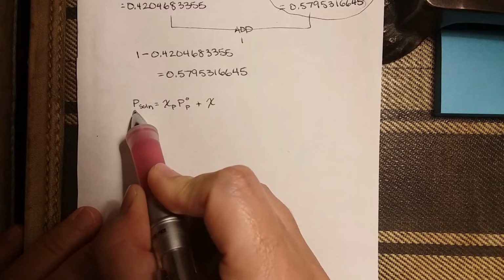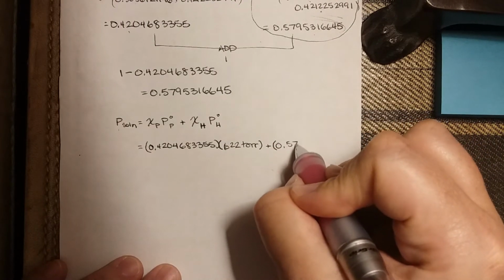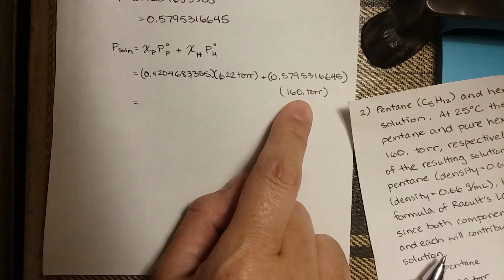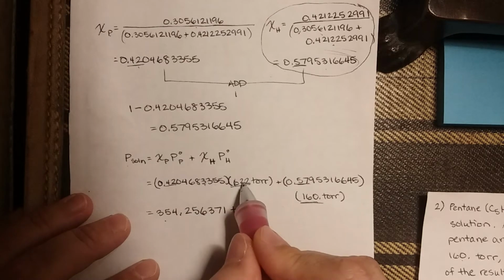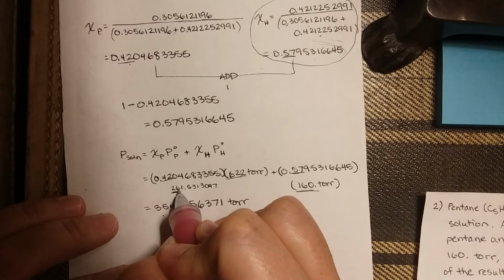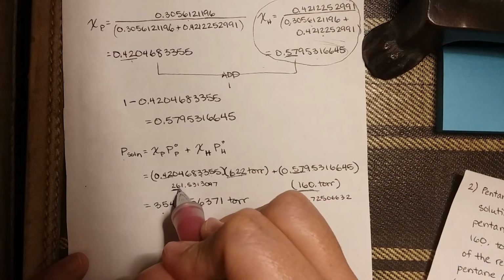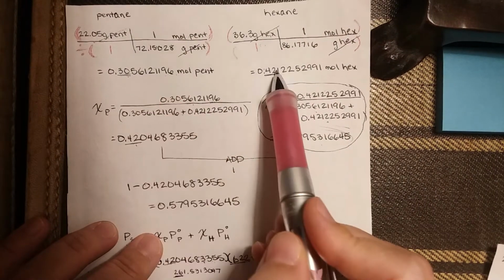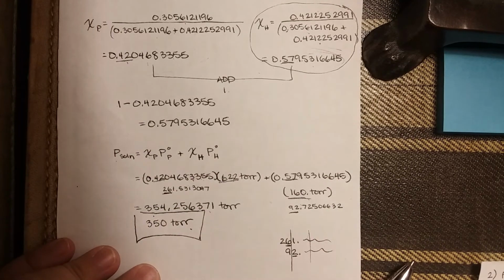Gen Chem 2: Ch11 Raoult's Law Part 3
(Part 3)
2) Pentane (C5H12) and hexane (C6H14) form an ideal solution. At 25 degrees C the vapor pressure of pure pentane and pure hexane are 622 torr and 160. torr, respectively. What is the vapor pressure of the resulting solution made by mixing 35 mL pentane (density = 0.63 g/mL) with 55 mL hexane (density = 0.66 g/mL). Hint: Use the 2-component formula of Raoult's Law, since both components of the solution are volatile and each will contribute to the vapor above the solution.